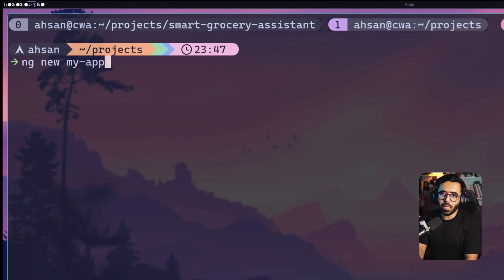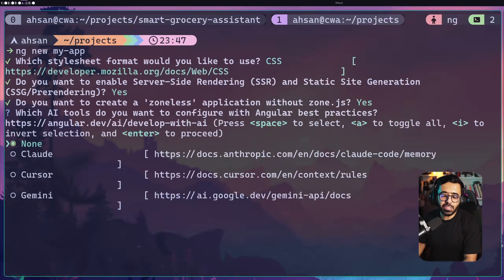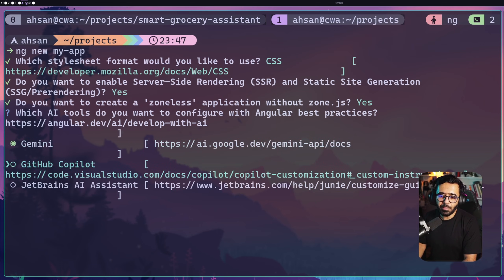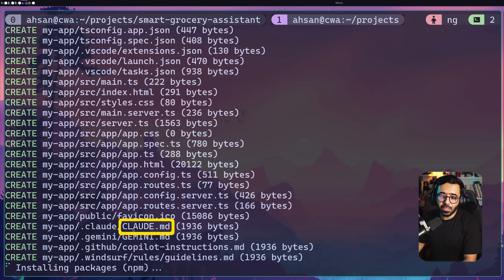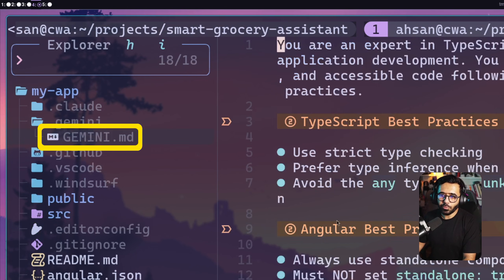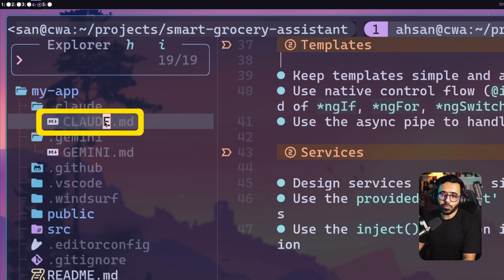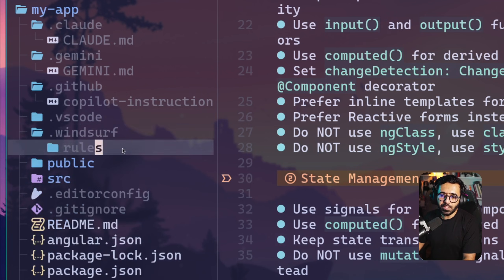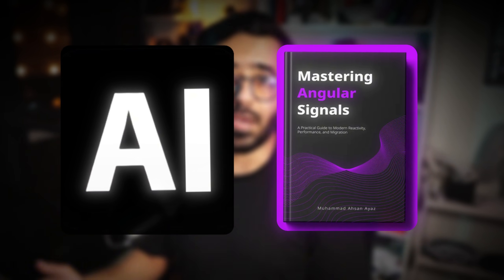Angular Just Got Smarter With AI!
Angular's new AI superpower 💪🏻

It's not just hype.

It's now a native feature baked right into the CLI.

A groundbreaking update to the Angular CLI is changing how developers integrate AI into their workflow.

When you create a new application using `ng new`, the command-line tool now prompts you to select and configure AI tools directly from the start.

This means you can instantly set up your project with predefined best practices for AI assistants like:
👉🏻 Claude
👉🏻Gemini
👉🏻GitHub Copilot
👉🏻Windsurf

When you select a tool, the CLI automatically generates the necessary configuration files (e.g., .gemini/GEMINI.md, .github/copilot-instructions.md).

These files are filled with detailed guidelines and best practices for TypeScript and Angular, covering everything from components and state management to templates and services.

This "prompt engineering" for your AI ensures it generates code that is consistent, high-quality, and aligned with modern Angular standards.

This is how you level up your AI pair programmer.

Which AI tool will you be configuring in your next Angular project?

Become a 10x developer by building your own Git, Shell, Redis, and more: